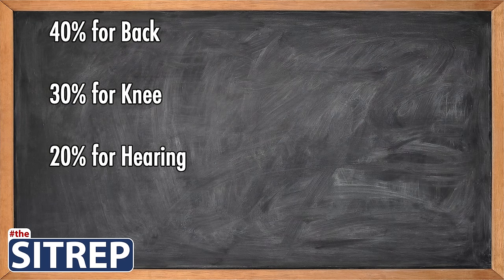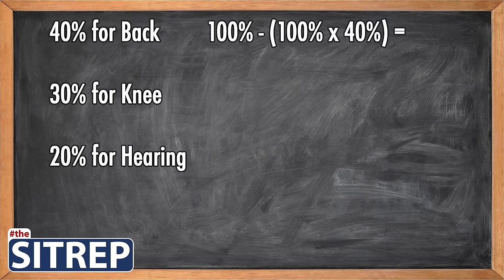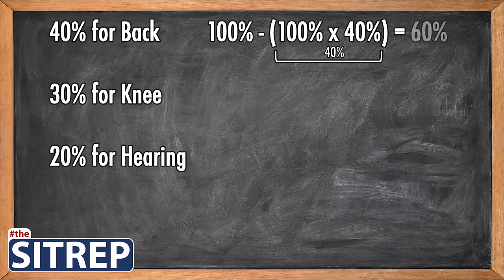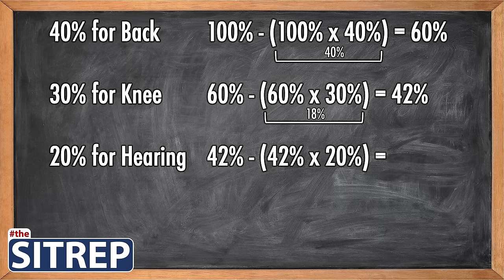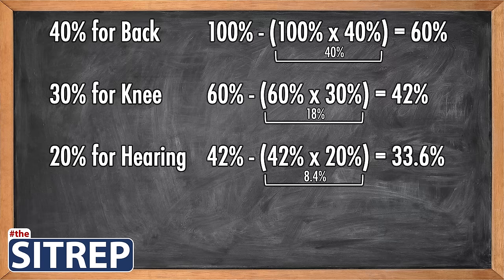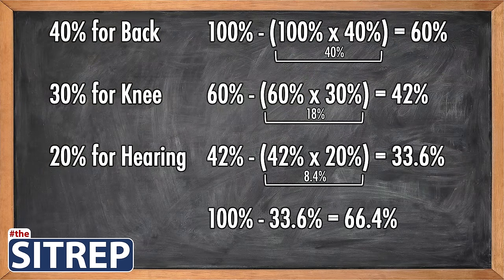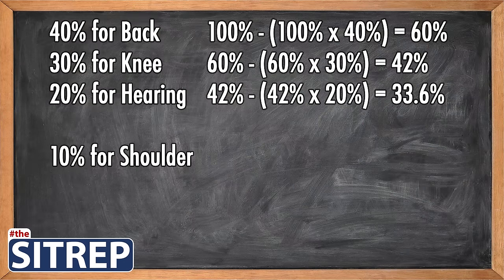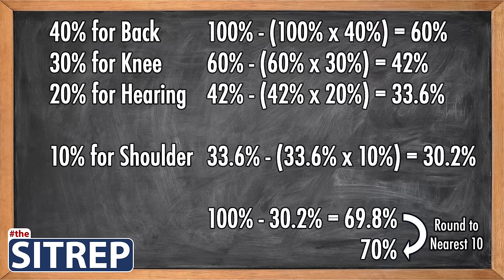VA Math | How is VA Disability Calculated | Service-Connected Compensation | VA Benefits | theSITREP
How does VA calculate a Veteran's percentage of disability?  In this episode of theSITREP, Paul explains "VA Math" with a simple, step-by-step example.  Visit the links below for additional information on this topic and others.

LINKS

ABOUT THE VA

The Department of Veterans Affairs (VA) is comprised of three different administrations:

(1) Veterans Health Administration (VHA) - Provides health care at 1,298 facilities, including 171 hospitals and 1,113 outpatient clinics, serving 9 million enrolled Veterans each year.

(2) Veterans Benefits Administration (VBA) - Provides a variety of benefits and services for Service Members, Veterans, and their families including compensation, pension and fiduciary, insurance, education, loan guaranty, vocational rehabilitation and employment, and more.

(3) National Cemetery Administration (NCA) - Provides burial space for Veterans and their eligible family members, and maintains national cemeteries as national shrines, sacred to the honor and memory of those interred or memorialized there.